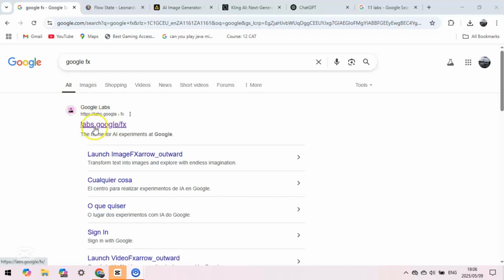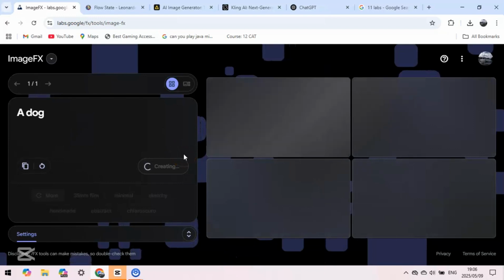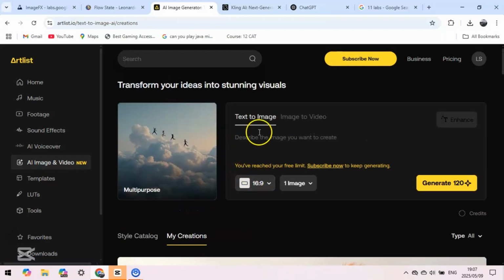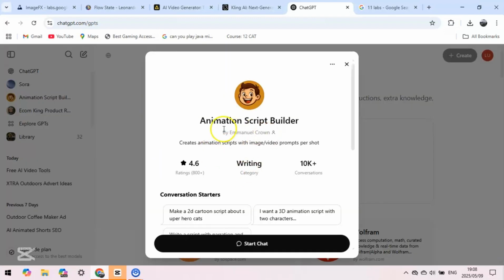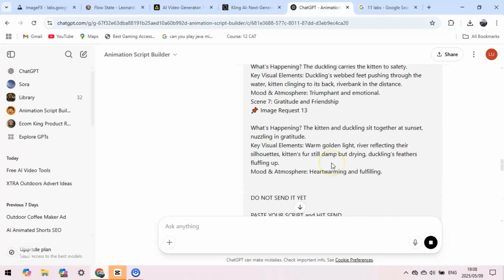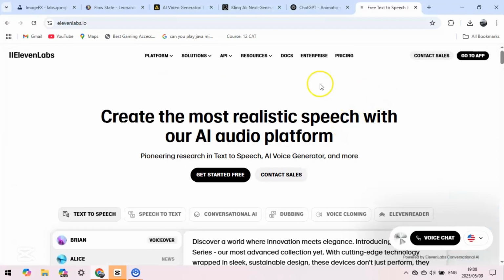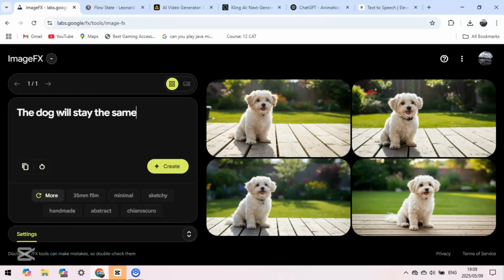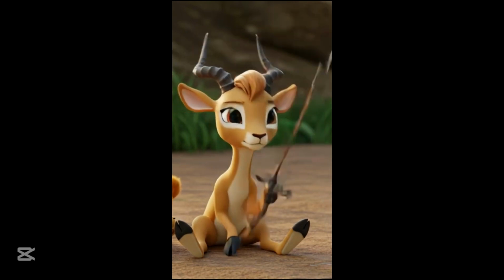Friday recap/ AI basic tutorial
Got thoughts or ideas? The link to it is in my bio :)